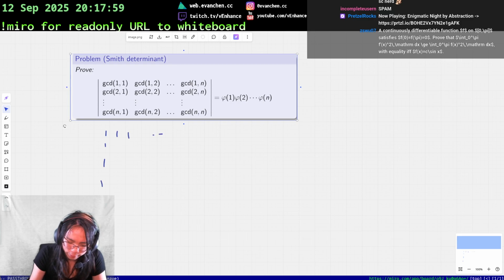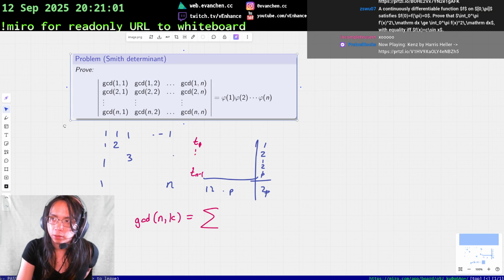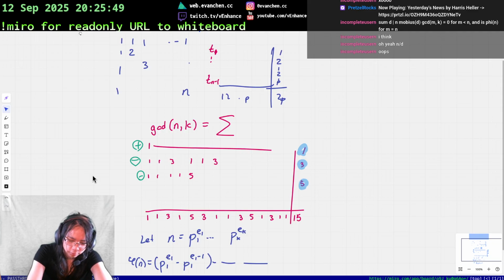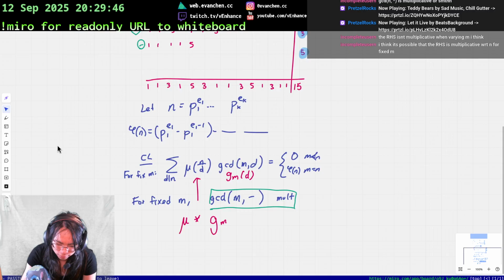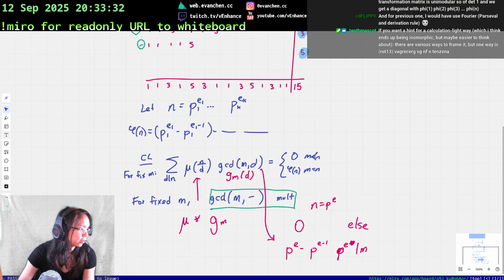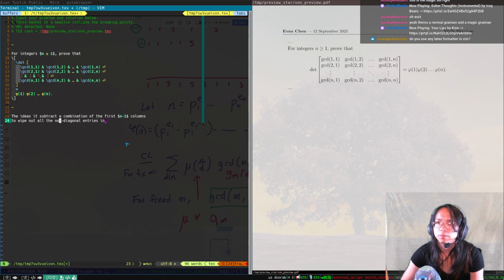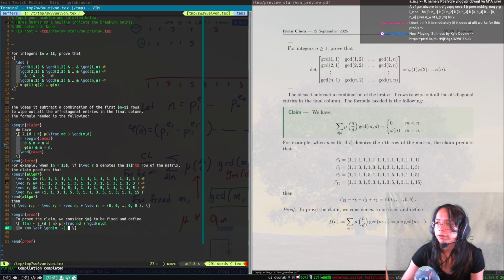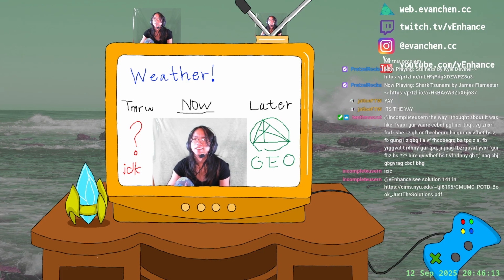Computing the Smith determinant!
Computing the determinant of the matrix whose (i,j)'th entry is gcd(i,j).